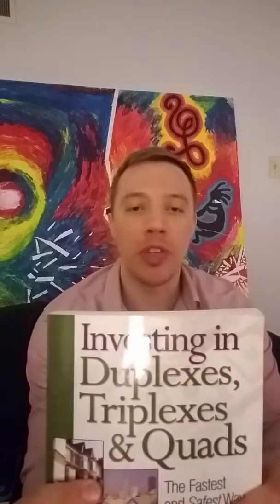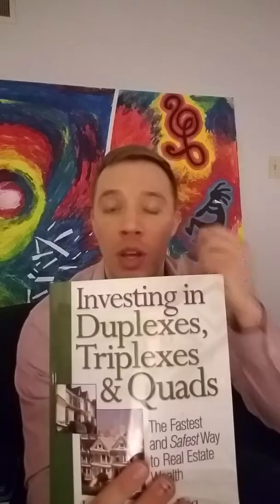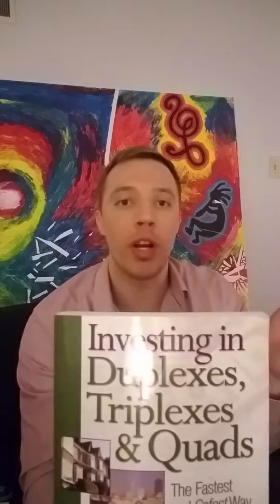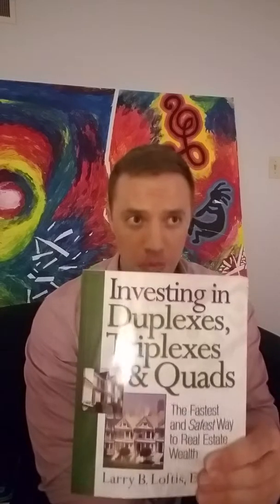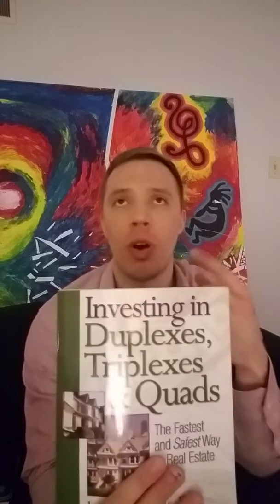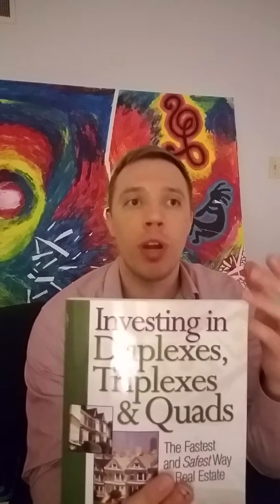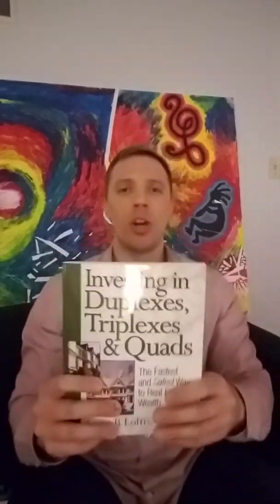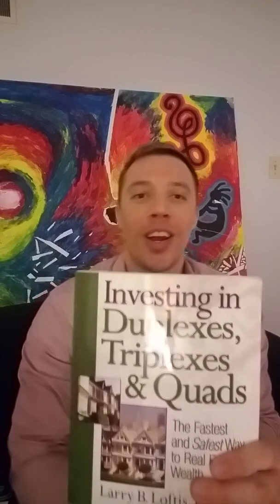Investing in Duplexes, Triplexes & Quads Book Review, How to get started in Real Estate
This book was the catalyst for me getting started in real estate. I bought it back in 2015 and bought my first property in 2016. This is a great book for beginners or anybody looking to just get started in real estate. It's very clear and easy to understand and lays out a plan for success.